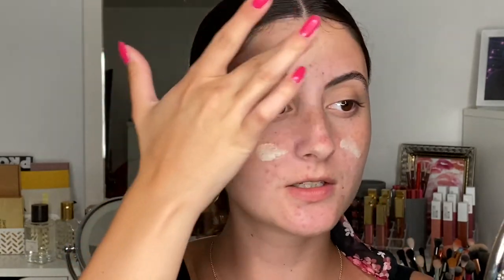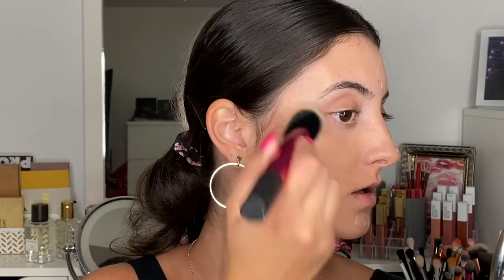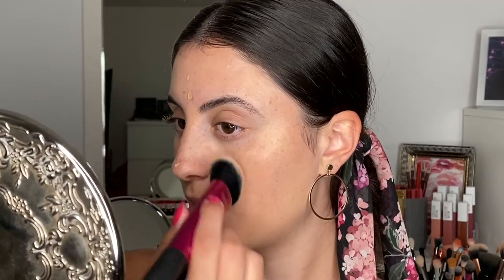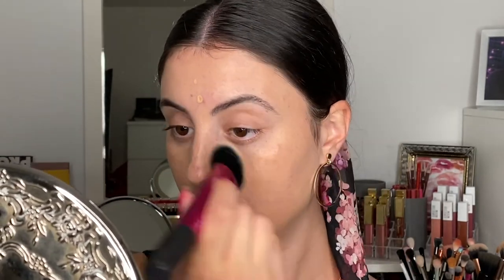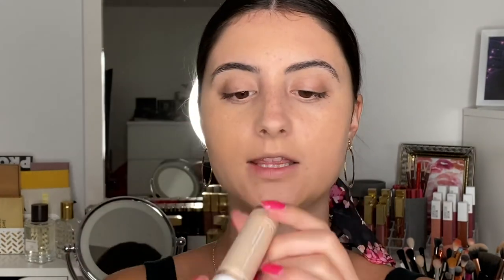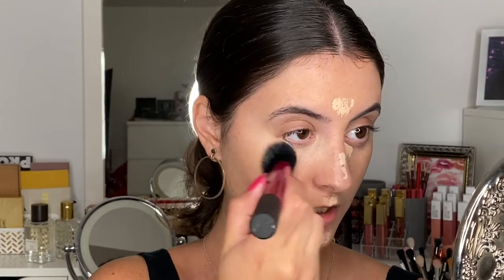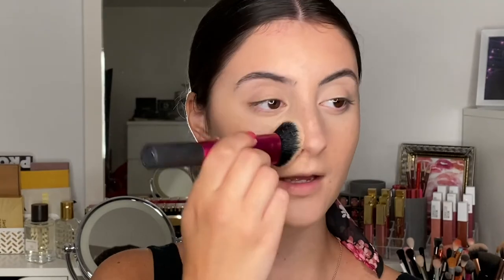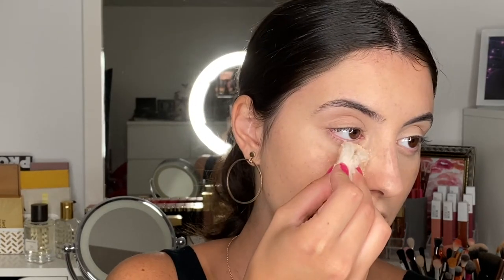NEW Wet n Wild DEWY Photofocus Foundation Demo + Review | BEST DRUGSTORE FOUNDATION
Hi everyone today I will telling you all about the new Wet n Wild Dewy Photofocus foundation including a review and demo

Follow me on Gravy Live!!
Download Gravy Live Here You should check out LaviniaRusanda's Shopping Parties on the Gravy App. The live parties are a blast and we can win prizes and score deals while we shop together.

HI! I post makeup review videos, tutorials and more 3 times a weeks every tuesday, friday, and sunday! I hope you enjoy having fun with makeup with me and become a part of my channels community!